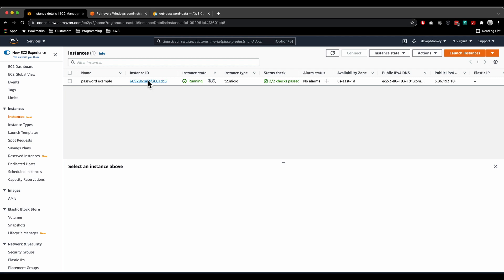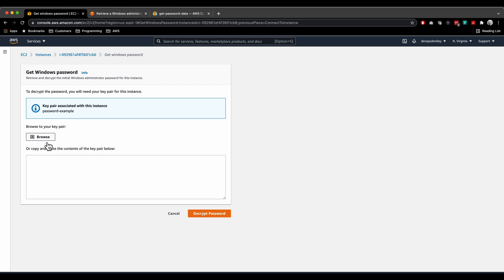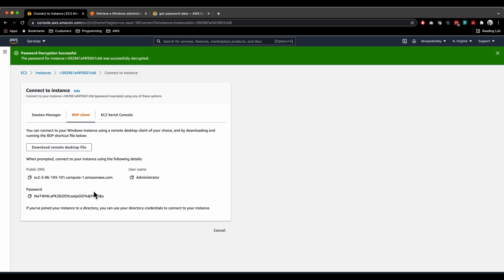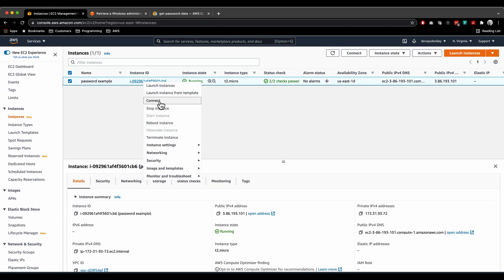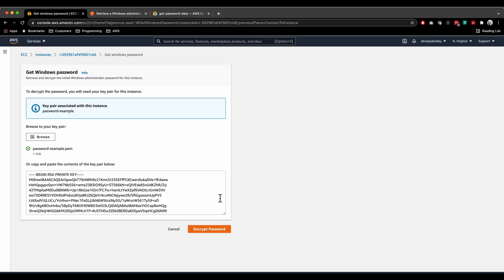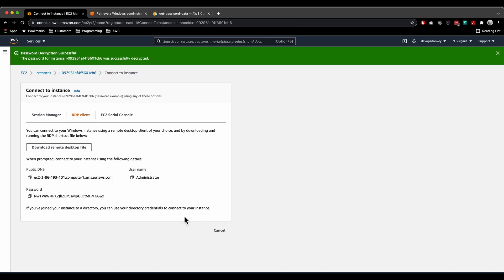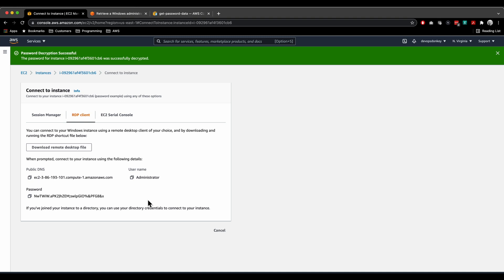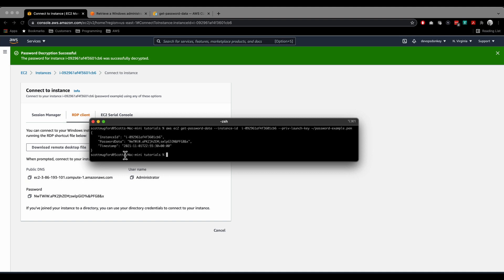Get your password for a Windows AWS EC2 Instance 3 ways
Made this little video after one of my cloud bros told me he was having trouble with getting the windows password.

aws ec2 get-password-data --instance-id i-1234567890abcdef0